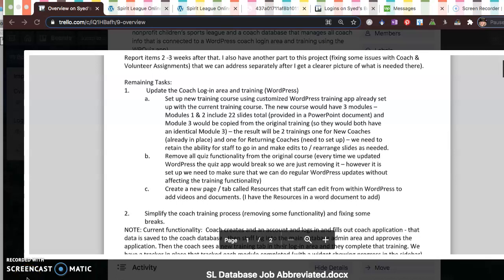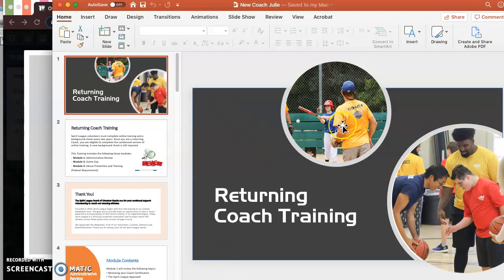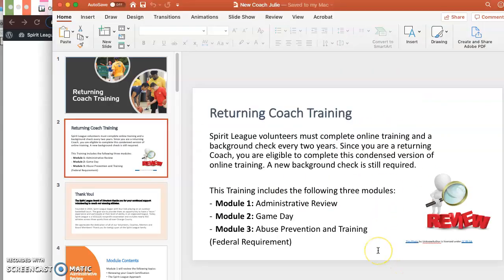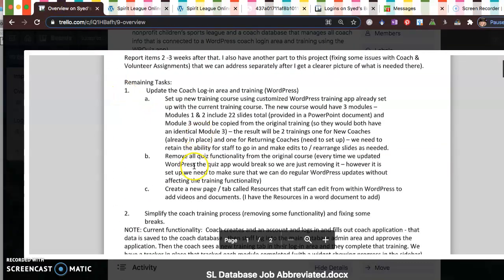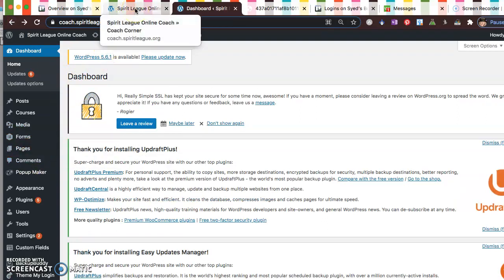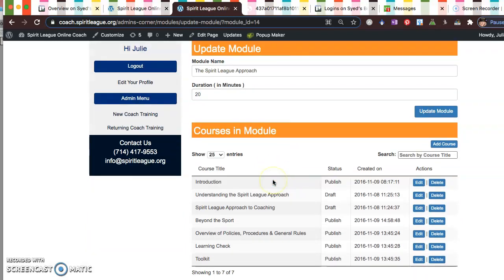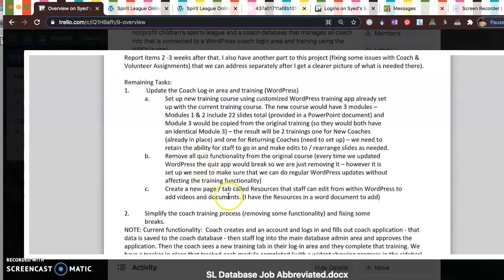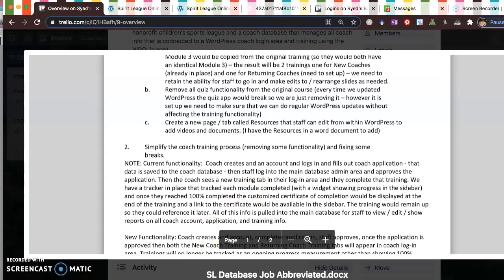P1 A,b,c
YOUTUBE.COM/c/hamzahussainOfficial

PEACE!